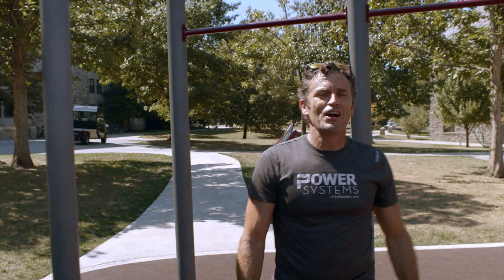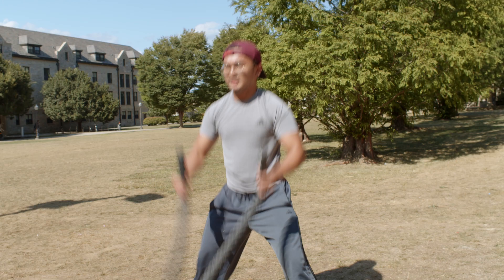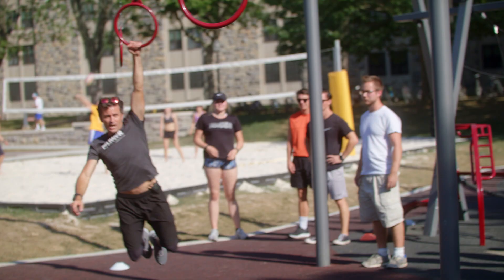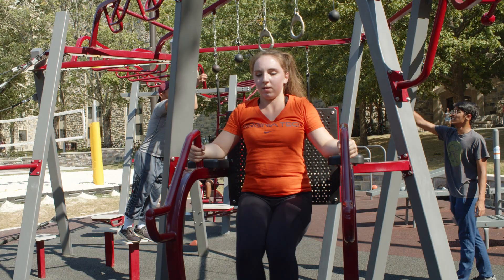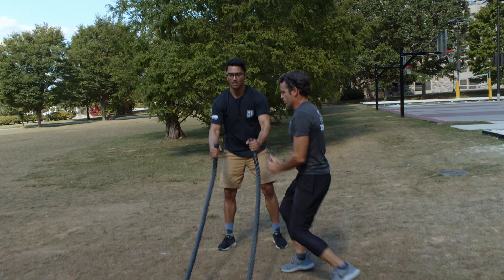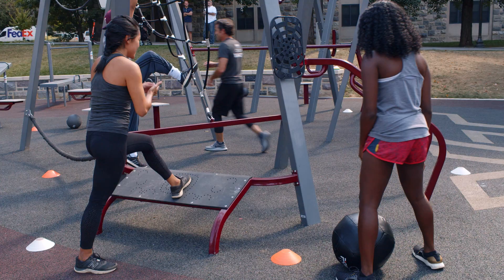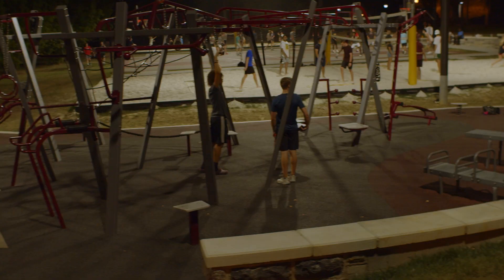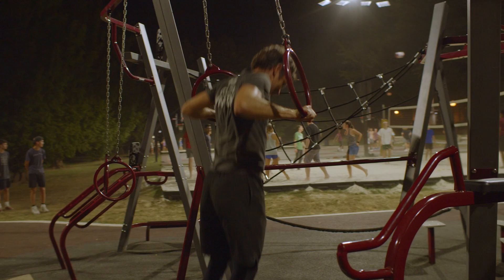Virginia Tech University THRIVE 900 - Accidental Fitness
Virginia Tech University and GameTime created a fitness park where students and teachers could take advantage of moments throughout the day to get in a quick workout or take part in a planned training session using THRIVE 900.